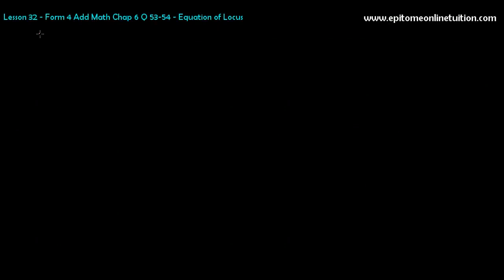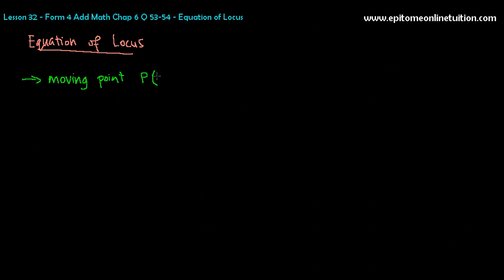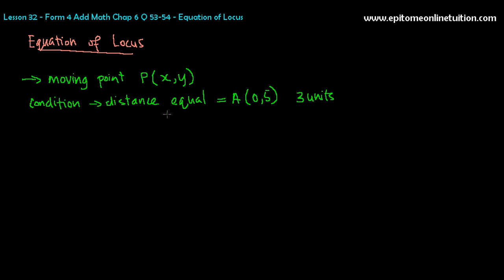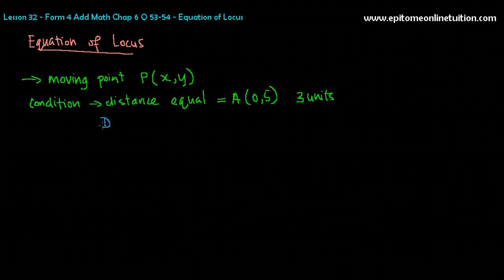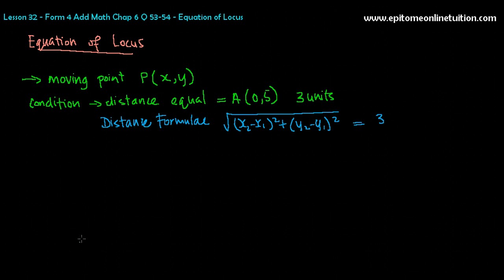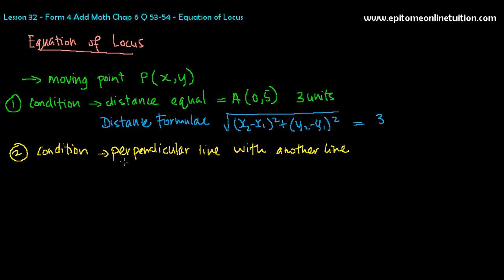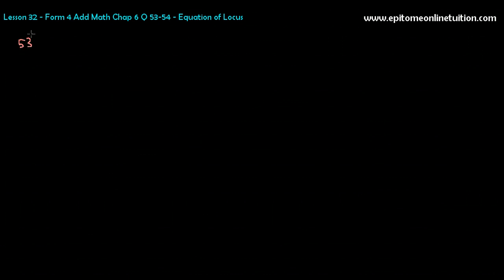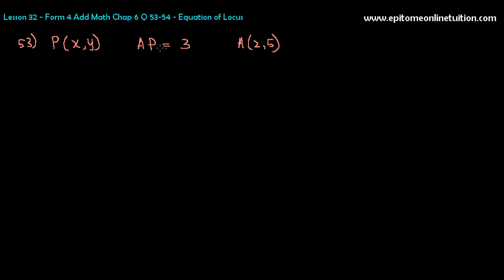Form 4 Add Math - How to form Equation of Locus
SPM Add Math - Form 4 Chap 6 How to Form Equation of Locus